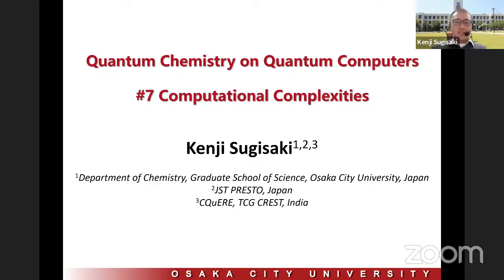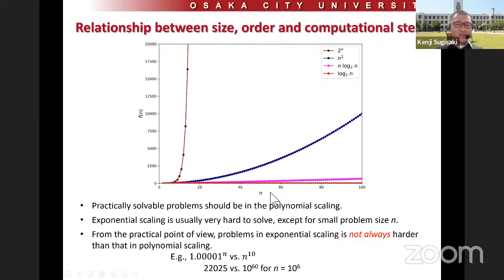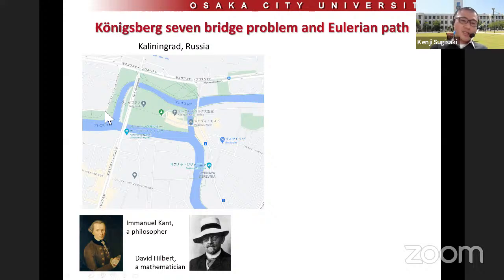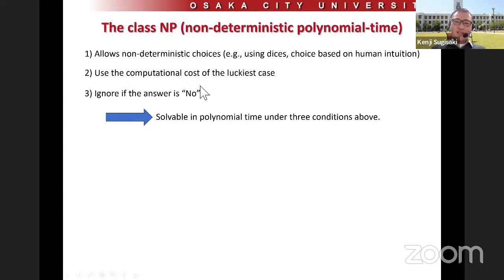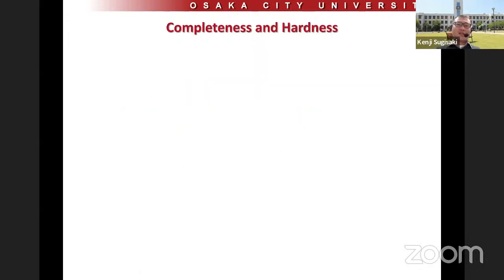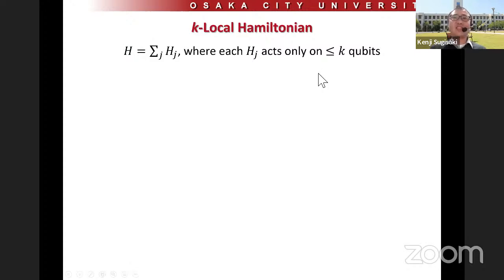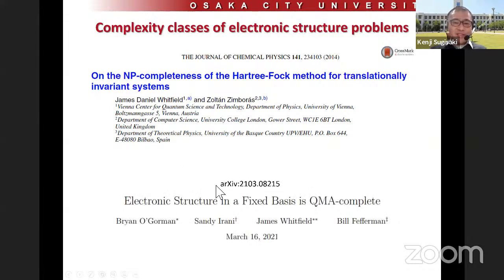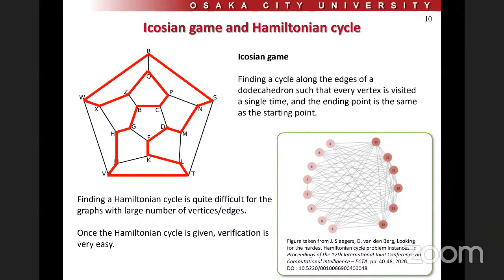Quantum chemistry on quantum computers lecture 7: TCG CREST CQuERE Lectures by Dr Kenji Sugisaki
Lecture 7 of the lecture series, ‘Quantum chemistry on quantum computers’, by Dr. Kenji Sugisaki, Special Appointment Lecturer at Osaka City University (and Visiting Associate Professor at CQuERE, TCG CREST, Kolkata).

Time stamps:

00:00 - Skip to 02:42.
02:42 - Lecture begins.
03:56 - Motivation.
05:28 - Turing machine.
07:35 - Big O notation.
10:19 - Size, order, and computational steps.
14:15 - Complexity classes: time and space complexity, and P.
17:45 - Konigsberg seven bridge problem and Eulerian path.
22:38 - Complexity classes: EXP.
24:30 - NP.
28:48 - Icosian game and Hamiltonian cycle.
30:52 - Satisfiability problem (SAT).
33:13 - Completeness and hardness.
34:29 - Computational complexity classes with Venn diagrams.
35:37 - BPP, BQP, and QMA.
40:23 - k-local Hamiltonian.
44:55 - Relationships between complexity classes.
47:32 - Complexity classes for the electronic structure problem.
50:30 - Complexity classes for variational quantum algorithms.
51:07 - Review papers on the subject.
52:23 - Q&A.

Organized by: Centre for Quantum Engineering, Research, and Education (CQuERE), TCG CREST, Kolkata

The poster announcing the lecture series along with details can be found in

Title: Computational complexity.

Date and time: 16/12/2021, 10 am Indian time.

Topics covered: Computational complexity classes (in classical computing; P, NP, etc., and on quantum computing; BPP, BQP, QMA, etc).